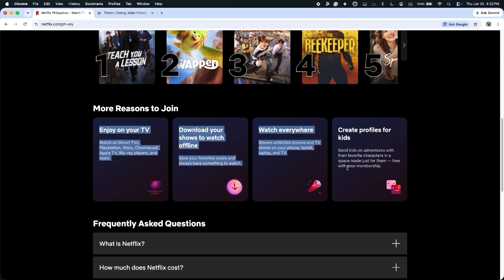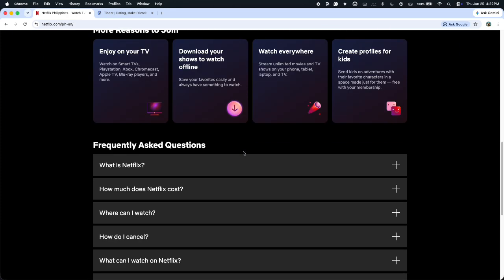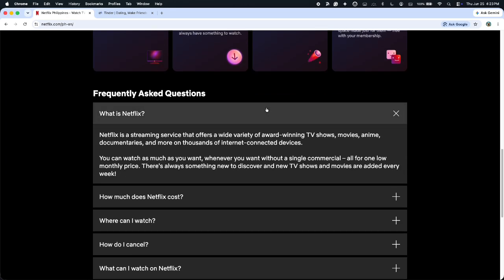HOW TO SHARE NETFLIX ACCOUNT WITH FRIENDS (UPDATE 2026)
Want to share your Netflix account with friends? 👥📺 In this beginner-friendly tutorial, I'll show you how Netflix account sharing works, how to add an Extra Member (where available), manage your household, and share your account within Netflix's current policies.

This complete guide is perfect for Netflix subscribers who want to share their account with family or friends.

In this video, you'll learn:

How to share a Netflix account with friends
How Netflix Household works
How to add an Extra Member to Netflix
How to manage devices on your Netflix account
How to transfer a Netflix profile
How to manage account sharing settings
Netflix account sharing rules explained
Common Netflix sharing issues and fixes

Netflix allows account sharing within the same household. In supported countries and on eligible plans, subscribers may also have the option to add Extra Members for an additional fee, depending on their plan and region. You can also transfer an existing profile to another account if needed.

This updated tutorial helps beginners understand Netflix account sharing and use the available sharing features correctly.